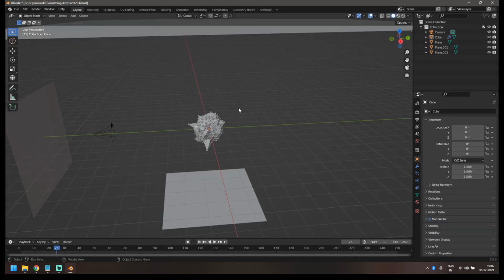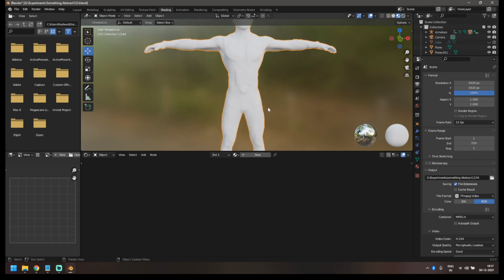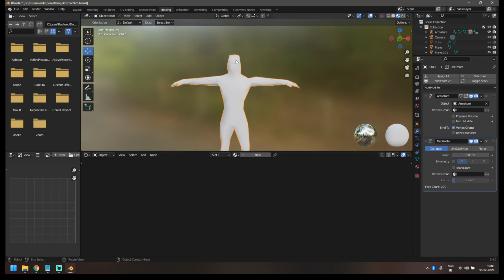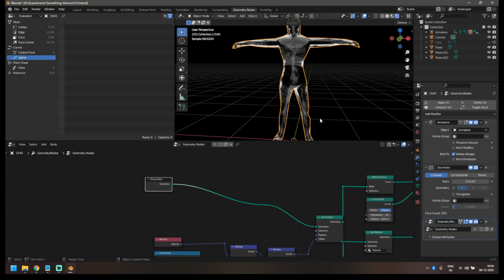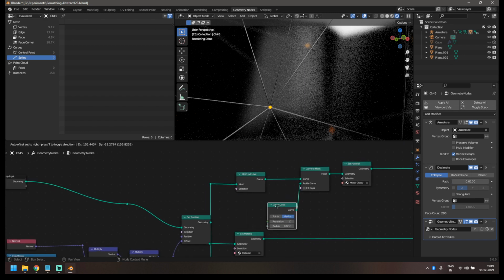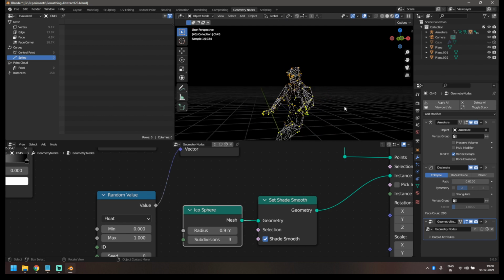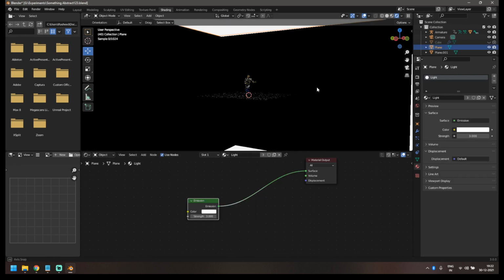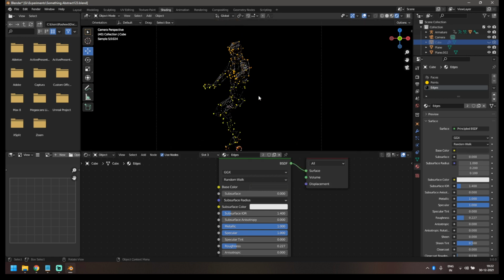Procedural Effect in Blender using Geometry Node 3.0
This is an extension of the video that was published yesterday. We are going to use that same effect that we created using Geometry nodes and reuse it to make this animation. The character and animation was downloaded from Mixamo.com